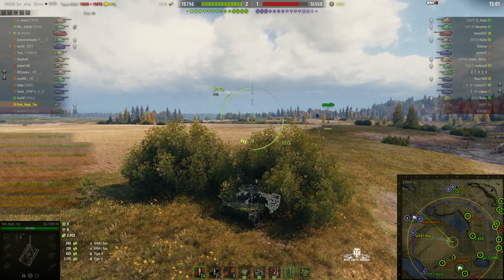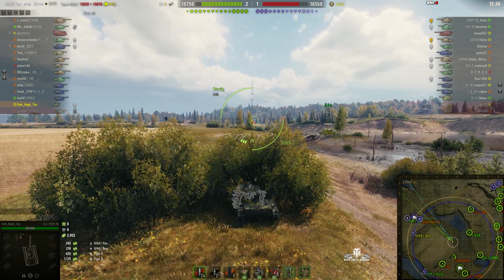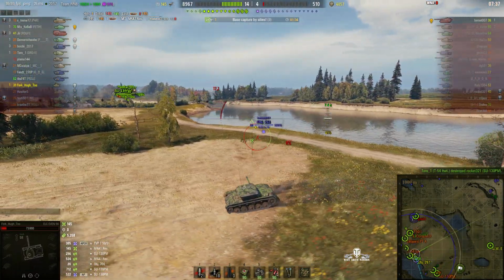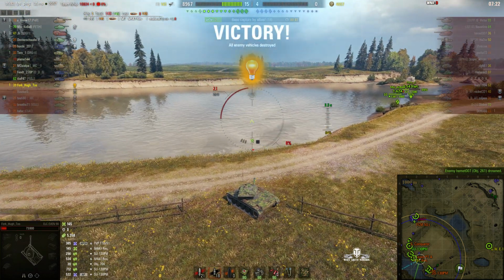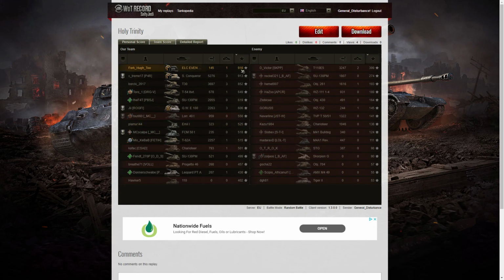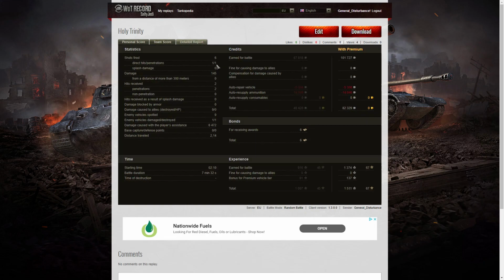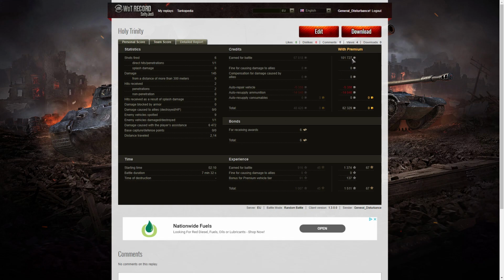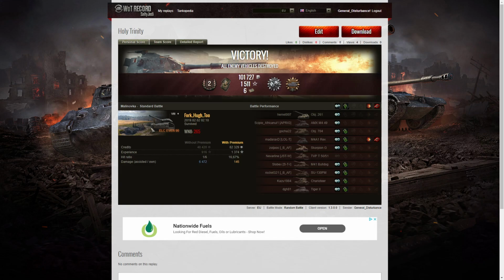ELC EVEN 90 - Spotter, Patrol Duty and Scout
This replay is from 2 February 2019 on Malinovka. The player, Fork_Hugh_Too in the ELC EVEN 90 was awarded a Spotter, Patrol Duty and Scout.